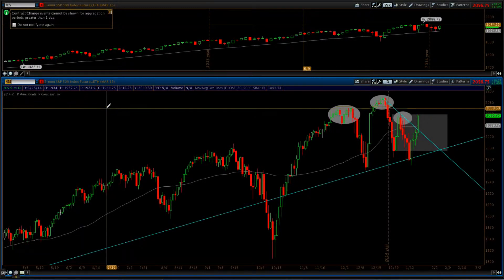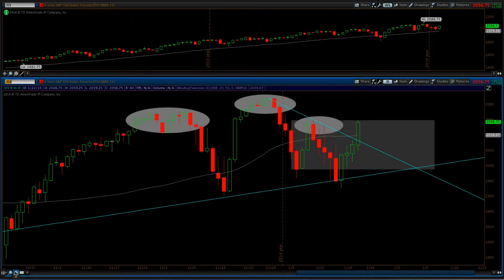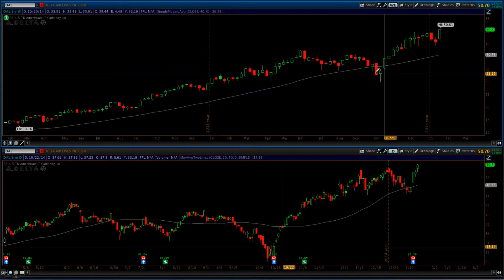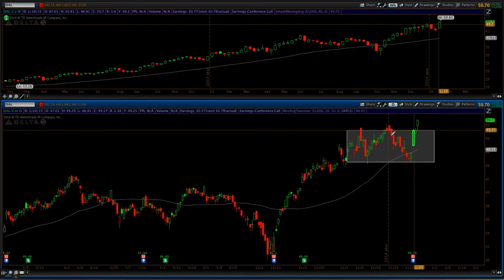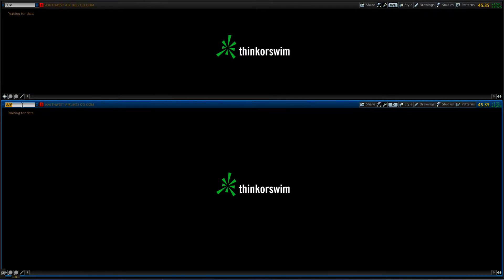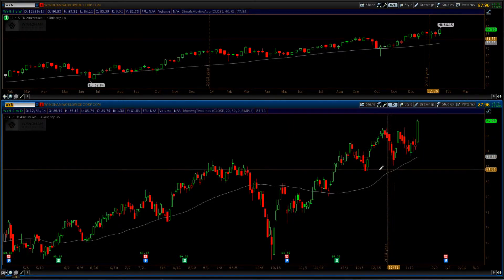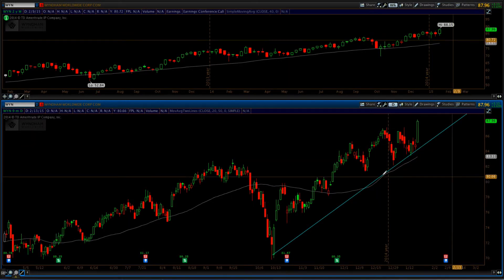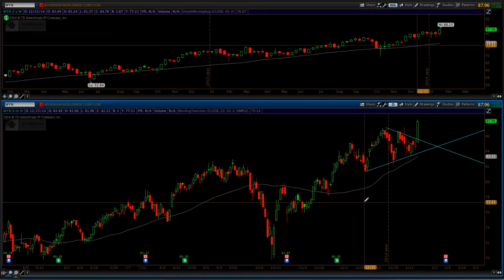Stock Trade Idea - Long DAL & WYN - January 22, 2015